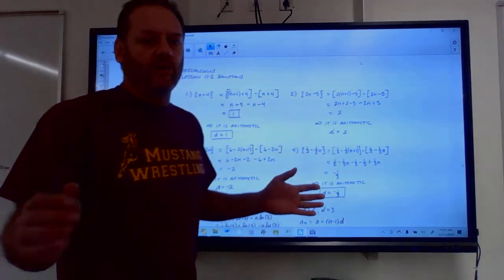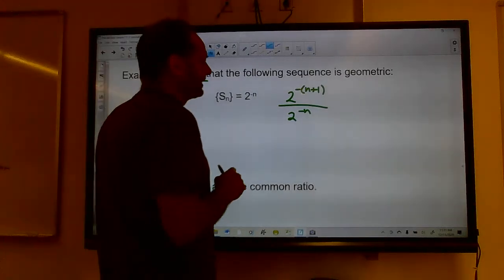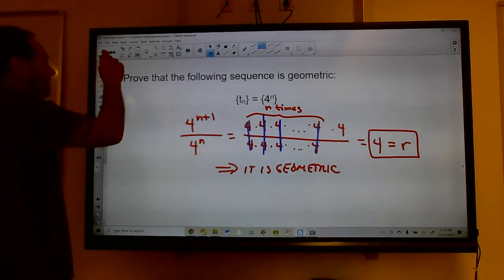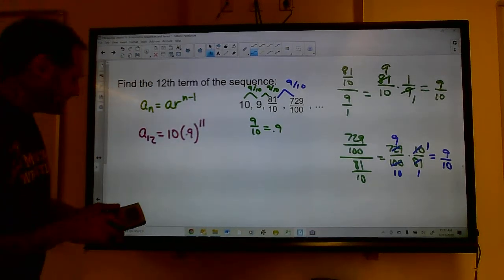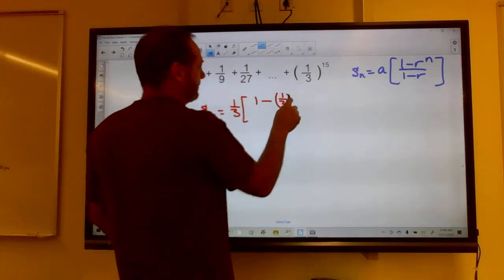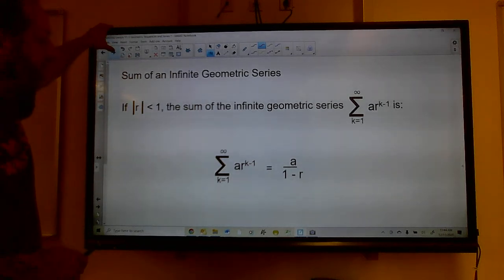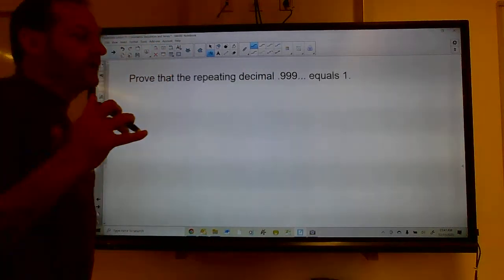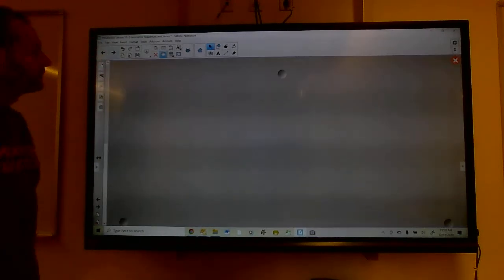Precalculus Lesson 11 3 Geometric Sequences and Series